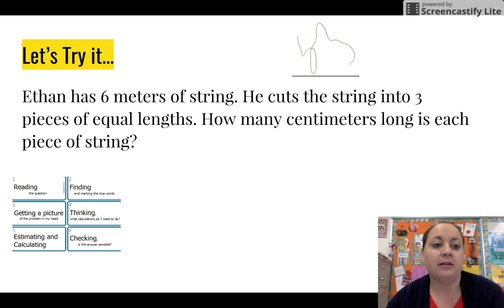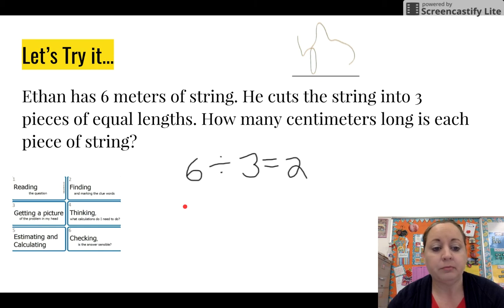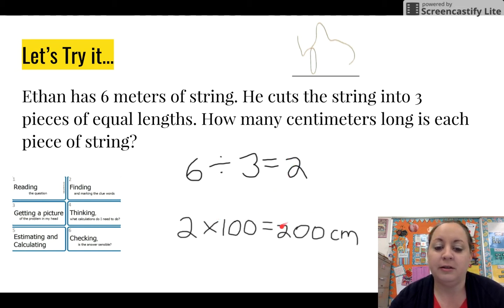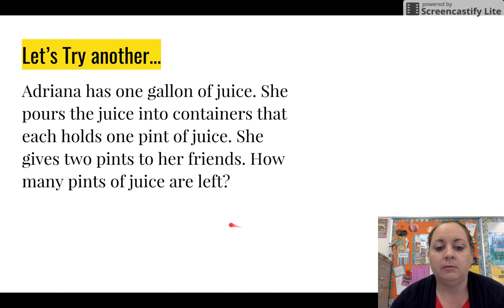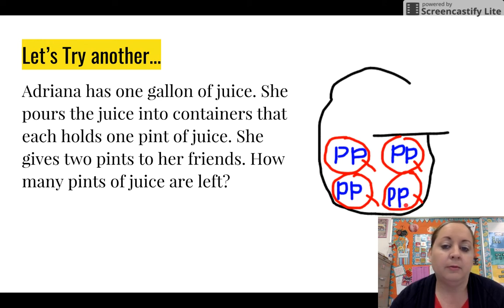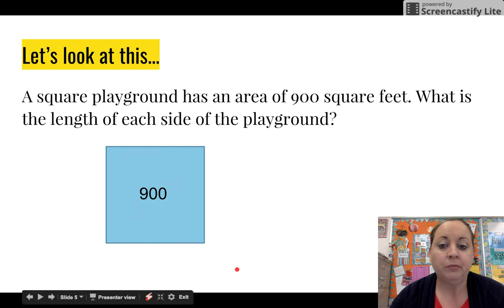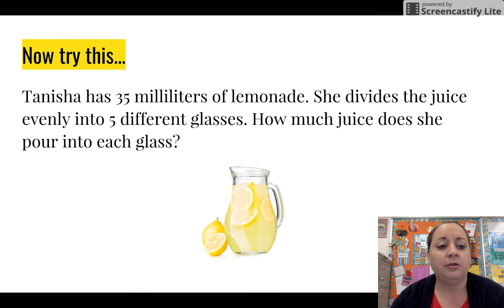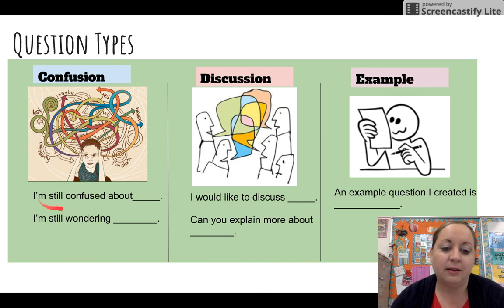May 31, 2017 7:56 AM